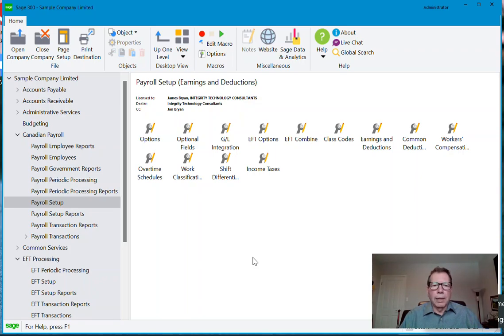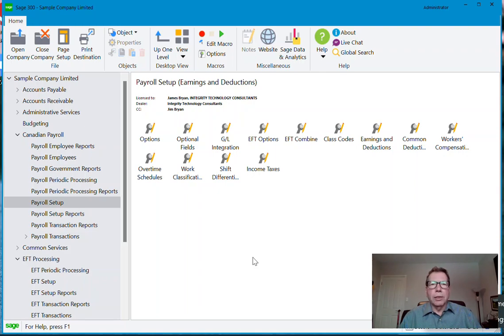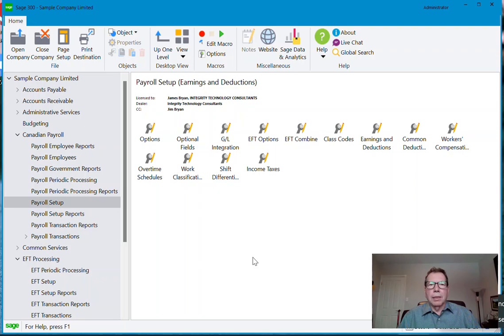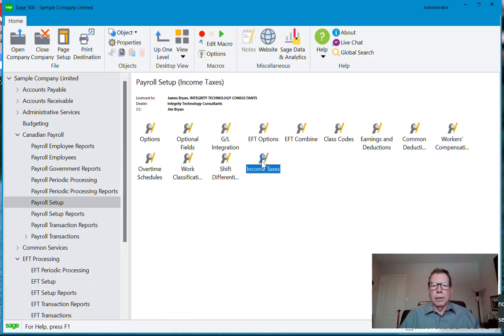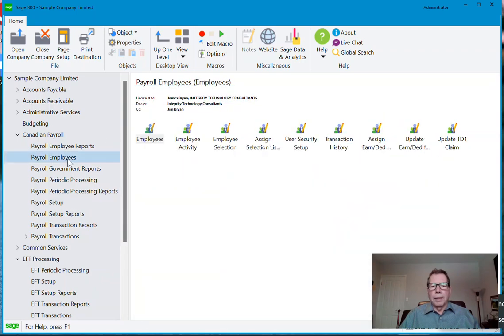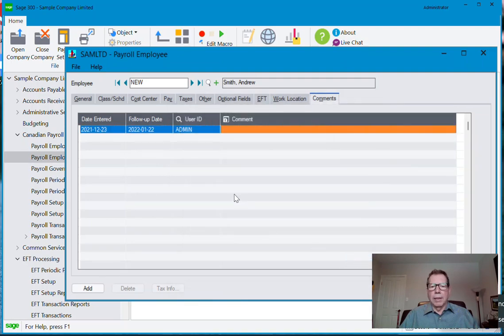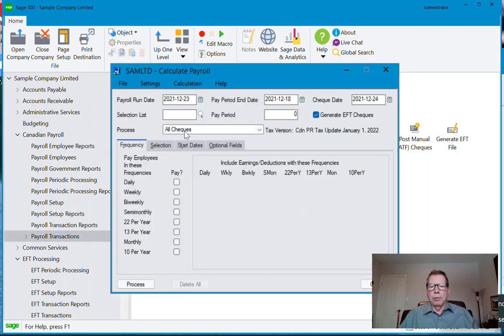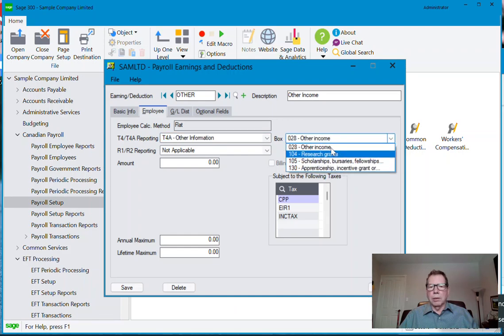Sage 300 2022 Canadian Payroll Enhancements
This video walks through the enhancements in the 2022 release of Sage 300 Canadian payroll.